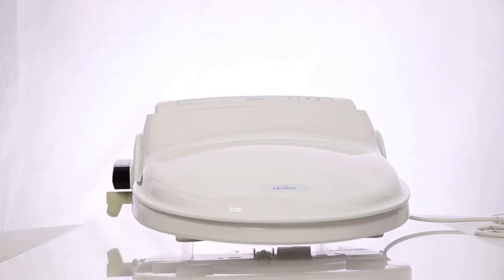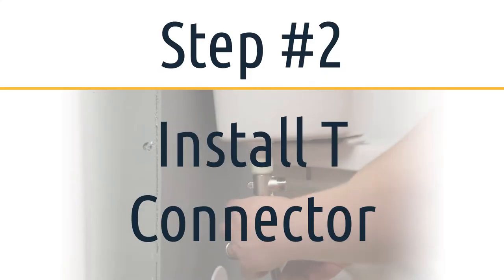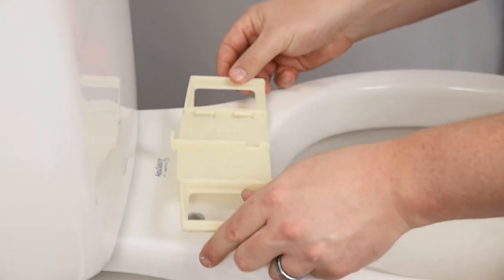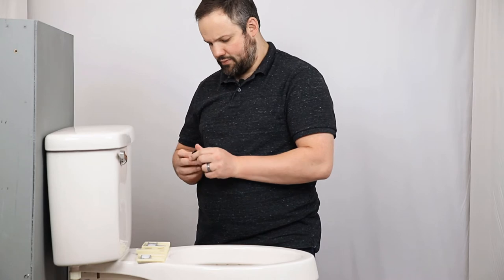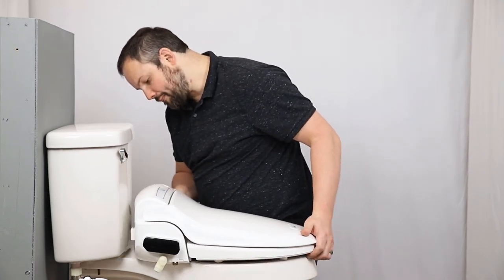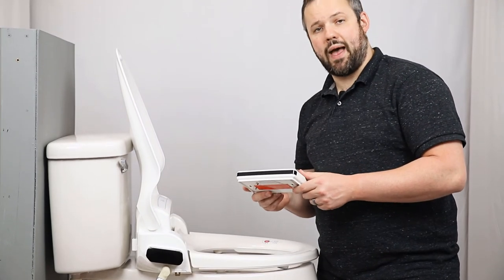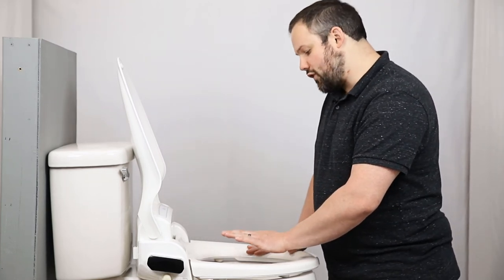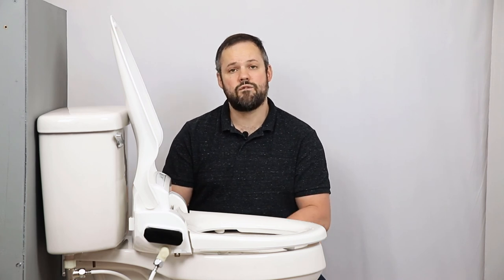How to install the BB-1000 Supreme Bidet Seat by Bio Bidet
Need help installing your new Bio Bidet BB-1000 Supreme Bidet seat? Your bidet expert, and Many Bidets Owner, Daniel Johnson shows you step by step how to install the BB-1000 bidet seat by Bio Bidet.

Transcript:
My name is Daniel Johnson, I'm your bidet expert and I'm the owner of manybidets.com, where over the past eight years we've sold over 10,000 bidets.

Now, before we install the Bio Bidet BB-1000 you might be asking yourself “Is the BB-1000 the bidet seat for me?”. If that's a question you're asking, check out our ultimate buyer's guide E-book, a link is in the video description. It will give you everything you could possibly want to know about bidets and help you make the perfect choice.

Now, let's jump into the install. We're going to start by turning off the water supply. Mine is a quarter turn, but yours might be required to be turned further, just turn it off until it stops twisting. Now that we've done that, if we undo this we're going to have some water coming through, so let's start by draining the tank. We're going to hold down on this flush lever until the tank's as empty as possible. We can hear water stopped running, so we're going to let up on that lever and now unscrew the line that's at the bottom of the tank. We have something down here to catch any water that drips, but we shouldn't have a lot, because we've turned off the water and we've drained the tank. All right, so we've got a little bit of water, we're letting that drip out.

Now, we need to install the T-connector. We want to make sure that this T-connector, which comes with your purchase from us, has a rubber O-ring in the top of the T, and we'll just attach it here. You don't need plumber's tape for this, in fact we recommend trying it first without plumber's tape. This just needs to be hand tightened. Make sure that you didn't lose the rubber ring on the water inlet and attach that as well. It's also important to note that the BB-1000 comes with an additional water supply hose; Don't let that confuse you, you can use the existing water supply hose. The hose that comes with the BB-1000 for the water supply, can just be ignored, so don't let that throw you for a loop. You will need to use the water supply hose that leads from the T to the bidet seat, however, so we're going to go ahead and install that now. Make sure that the rubber gasket is on that as well and connect it to the T-connector. The hose that you will be utilizing, from the Bio Bidet box, is the white hose. Now that we've got it hand tight, we're going to go ahead and give it a little additional crank with a wrench, but again we want to make sure that we're not over tightening either.

Unlike a traditional toilet seat, where you mount the entire toilet seat on the toilet in one go, a bidet seat utilizes a mounting plate. We'll want to install the mounting plate first. The nub that we see here, needs to be facing the rear and the arrows need to be pointing at the toilet tank. If we try installing this mounting plate this direction, we have it on backwards. We want to make sure it's facing the proper direction. Now, we can mount it to the toilet. To do that, we are going to use these washers. The washers are going to sit in grooves, in the mounting plate. The ridge that we see here does need to be facing up, because that's going to grip the top of the bolt heads. There's little grooves on the bottom sides that allow it to grip the mounting plate. Grooves up, and then the bolt goes through those washers.

00:00 Introduction
00:28 Beginning Note
00:50 Step #1 Drain Tank
01:45 Step #2 Install T-Connector
03:08 Step #3 Install Mounting Plate
05:16 Step #4 Install Seat
06:29 Step #5 Connect Water Supply
07:52 Step #6 Plug into Power and Test
10:38 Closing Statement